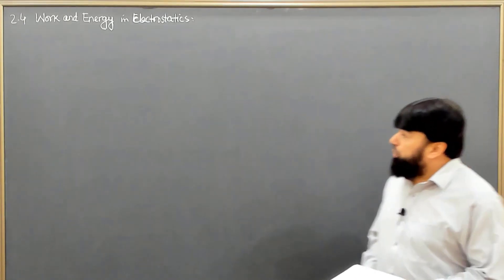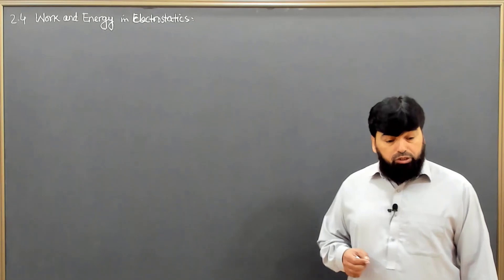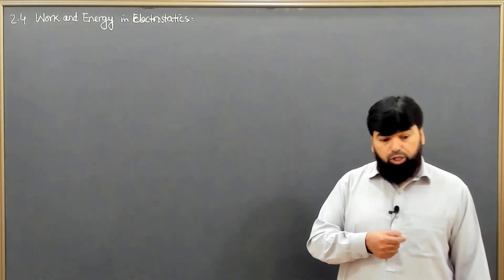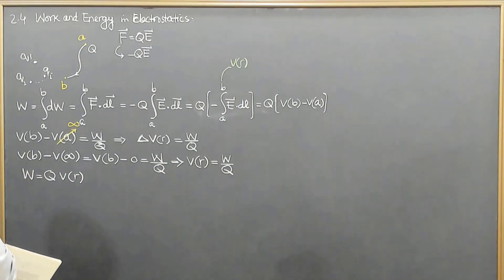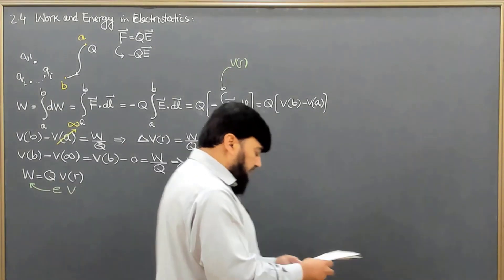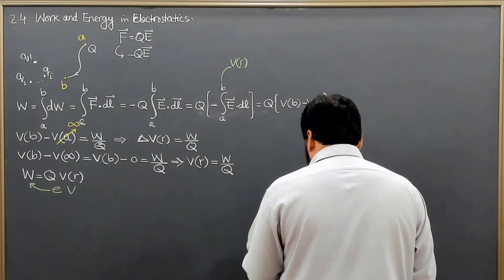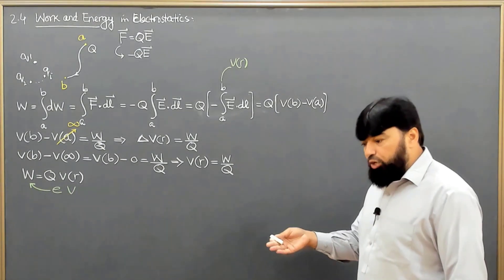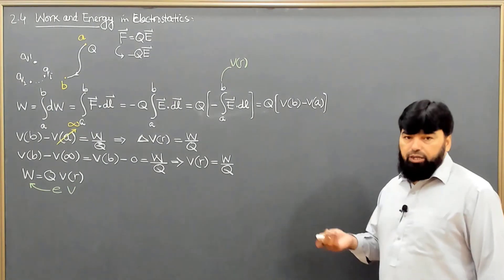L22.1 Work and energy in electrostatics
00:00 - Introduction to Work and Energy in Electrostatics
00:08 - Work Done to Move a Charge in a Field
00:17 - Electrostatic Field Setup and Moving Charges
00:33 - Electrostatic Potential Energy and Work
00:54 - Charge Distribution and Moving a Test Charge
01:28 - Path of Moving Charge and Work Calculation
02:09 - Force and Work Against the Electric Field
03:00 - Calculating Work Done on a Test Charge
03:17 - Work Integral and Potential Difference
04:04 - Electric Potential and Work Relation
05:09 - Potential Difference and Unit Charge
06:27 - Work Done on a Unit Charge from Infinity
07:03 - Units of Energy and Electron Volts
07:30 - Summary of Work in Electrostatic Field
08:03 - Work and Energy in Electrostatics
08:24 - Storing Work as Electrostatic Potential Energy
08:40 - Kinetic vs. Potential Energy
08:49 - Introduction to Energy of a Point Charge Distribution
09:02 - Energy Calculation for Point Charge Assembly
09:39 - Work Done in Assembling Charges
10:11 - Work Done in Bringing in Q2 Charge
11:05 - Distance and Work Calculation in Charge Assembly
12:00 - Energy Calculation for Assembled Point Charges
13:09 - Work Done by Bringing in Charge Q2
14:02 - Conclusion of Work Done in Point Charge Distribution

Work and energy in electrostatics
This video lecture on "Work and energy in electrostatics" is part of a course on electrodynamics based on the book by David J. Griffiths. In this lecture, we will discuss the concepts of work and energy in the context of electrostatics. We will cover topics such as electrostatic potential energy, work done by electric fields, and the principle of conservation of energy. Through examples and derivations, we will gain a deeper understanding of these fundamental concepts in electrodynamics.

"work and energy in electrostatics" "Griffiths electrodynamics" "electrostatic potential energy" "electric field work" "conservation of energy" "electrostatics lecture" "electrodynamics course" "electromagnetism" "electric potential" "electric potential energy" "electrostatic force" "electric potential difference" "electric field intensity" "electric field lines" "electric field strength" "electric field formula" "energy conservation law" "electrostatics problems" "electrostatics examples" "Griffiths book"